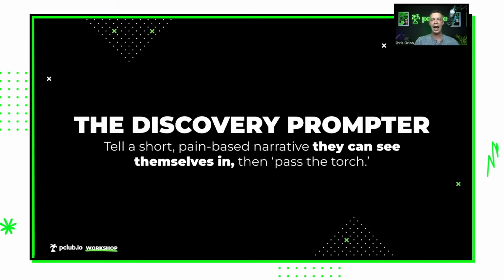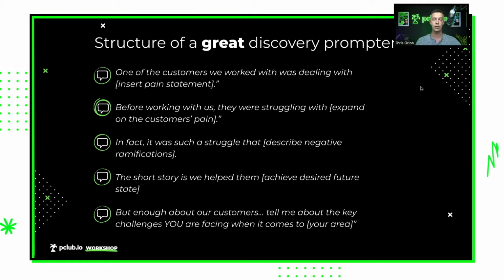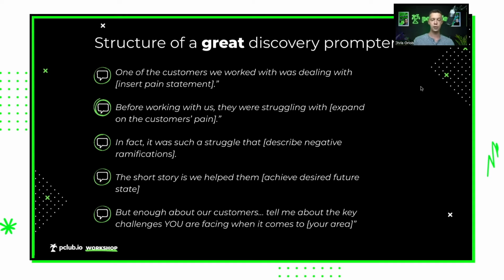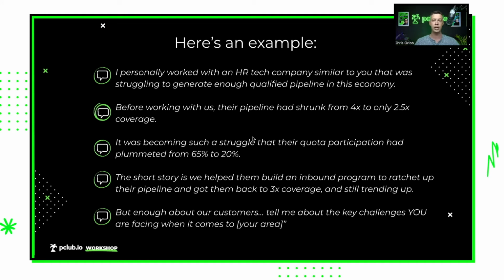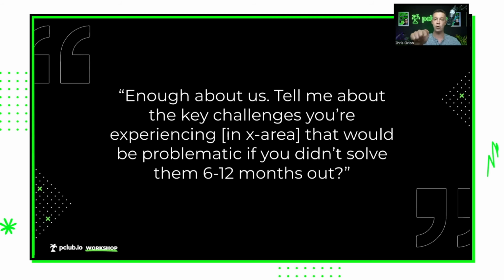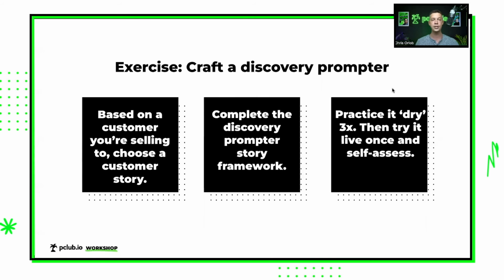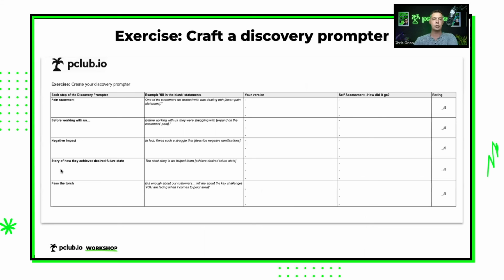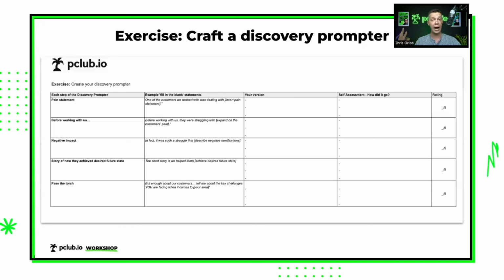Sales Storytelling - Stories That Sell (Script, Structure, and Examples)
Sales Storytelling That Sells (Including Word for Word Script, Structure, and Examples).

Find business pain that MONEY follows, create urgency, and CRUSH your SaaS Discovery Calls

Sales storytelling is one of the 'highest leverage' skills you can learn in SaaS sales and technology sales. Here's an example that illustrates the power of sales storytelling:

The complete biography of YOU is a book that, I’m sure, you’d snatch from my hands (and maybe break off a finger or two in the process).

Your buyers are the same way.

One of the best pieces of sales advice I ever received was this:

“When you can articulate your buyer’s pain better than they can, they will automatically trust you and assume you have the right solution.”

In other words: If you can tell a story that they “see themselves in” - one that feels like a page out of their personal journal - you’ve won the deal before it really begins.

It should feel like you are peering into their soul (a phrase I’ve had more than one buyer say to me after our first sales call together).

When your buyers feel understood that that level… they throw money. Because you (and your company) understand them so well. That’s an unconscious signal to them that you are their ‘savior,’ so to speak.
Easier said than done, right?

So how do you create that feeling in a customer?

The best technique I know (which borderlines on ethical mind-reading), is called The Discovery Prompter.  It will show you how to tell a narrative that your buyer can see themselves in so clearly… that they happily open up to you.

Watch this video to learn this powerful sales storytelling technique

About Chris Orlob

Chris Orlob is the CEO of pclub.io. He's known for growing Gong.io from $200k to $200M ARR and a $7.2B valuation in less than six years.

He has trained over 10,000 SaaS and tech salespeople with the #1 online course platform for B2B sellers: pclub.io